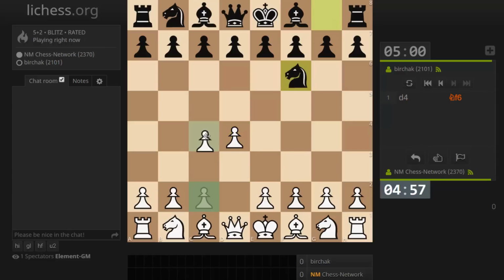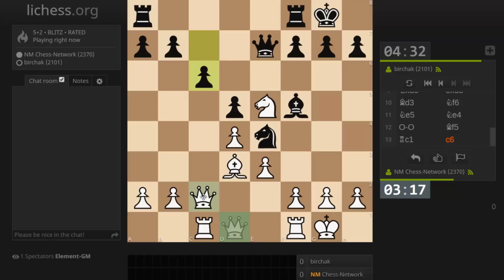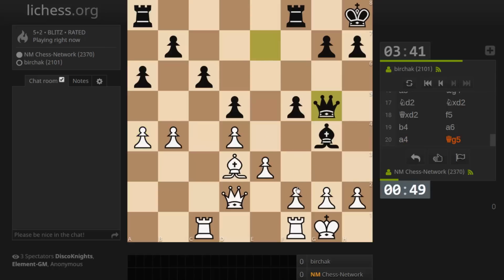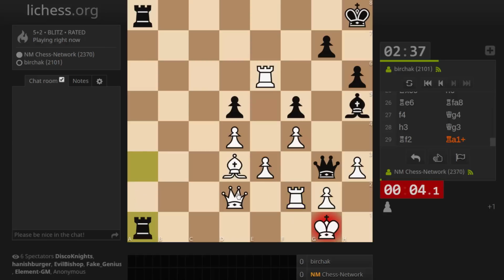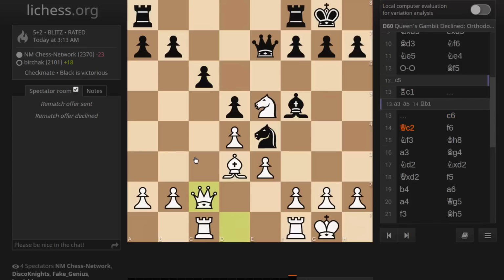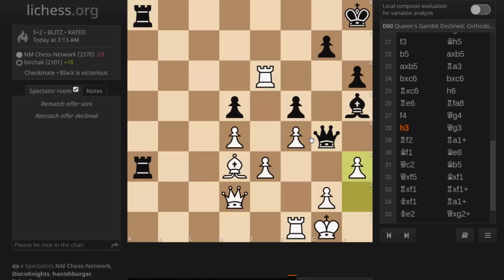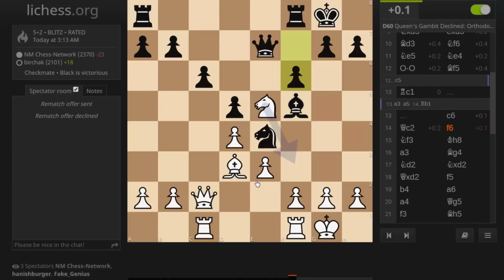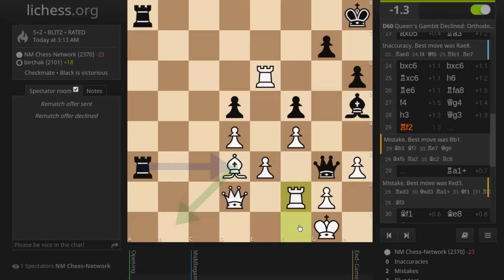Blitz Chess #354: Queen's Gambit Declined, Orthodox Defense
This is a blitz chess game I played as white with time control 5|2. The opening played was the Queen's Gambit Declined, Orthodox Defense. A quiet middlegame quickly occurs in this one with a couple minor pieces being exchanged. A fairly static structure is present in the center, and each side aims to activate their rooks successfully via a pawn break. White seeks play on the queenside with the typical minority attack, and black seeks plays on the kingside.

PGN:
1. d4 Nf6 2. c4 e6 3. Nc3 d5 4. Bg5 Be7 5. e3 O-O 6. Nf3 Nbd7 { D60 Queen's Gambit Declined: Orthodox Defense } 7. cxd5 Nxd5 8. Bxe7 Qxe7 9. Nxd5 exd5 10. Bd3 Nf6 11. Ne5 Ne4 12. O-O Bf5 13. Rc1 c6 14. Qc2 f6 15. Nf3 Kh8 16. a3 Bg4 17. Nd2 Nxd2 18. Qxd2 f5 19. b4 a6 20. a4 Qg5 21. f3 Bh5 22. b5 axb5 23. axb5 Ra3 24. bxc6 bxc6 25. Rxc6 h6 26. Re6 Rfa8 27. f4 Qg4 28. h3 Qg3 29. Rf2 Ra1+ 30. Bf1 Be8 31. Qc2 Bb5 32. Qxf5 Bxf1 33. Rxf1 Rxf1+ 34. Kxf1 Ra1+ 35. Ke2 Qxg2+ 36. Kd3 Ra3